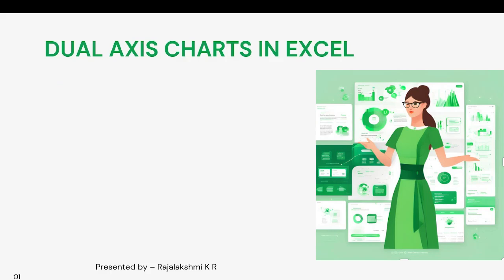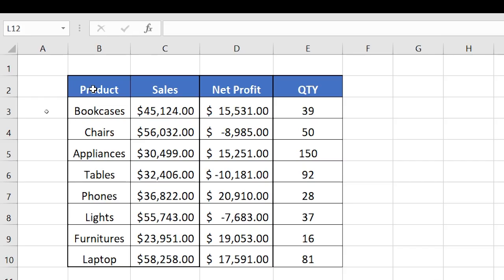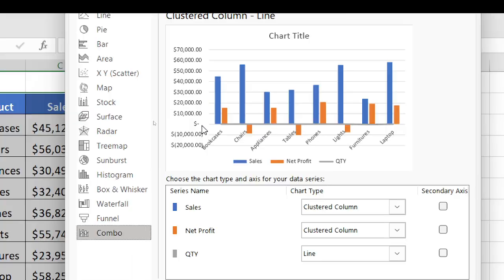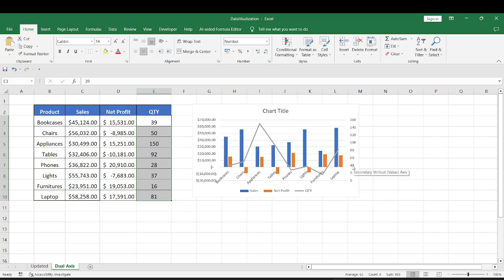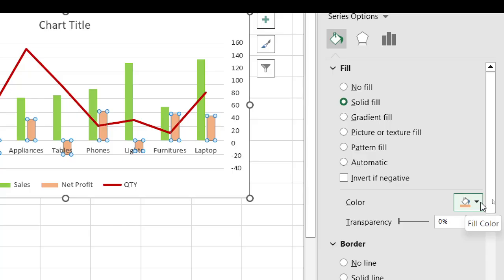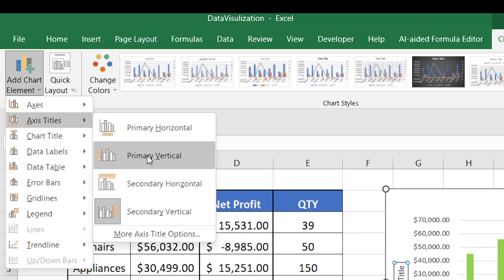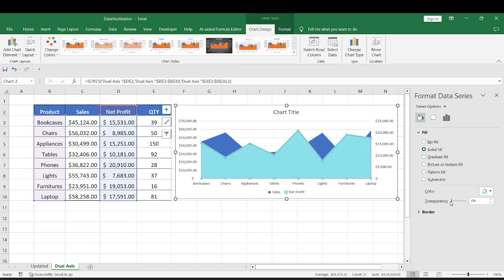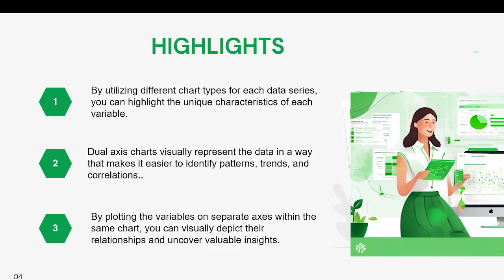Module 15 - Dual Axis in Excel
Dual Axis in Excel:
Dual Axis in Excel allows you to plot two different sets of data on the same chart, each with its own y-axis. This technique is particularly useful when comparing two related datasets with different units or scales. By overlaying the data on one chart, you can easily observe correlations, trends, and differences between the two variables, making it a powerful tool for data analysis.

Relation to Data Visualization:
In data visualization, clarity and insight are paramount. Dual Axis charts enhance this by providing a comprehensive view of data relationships in a single visual, reducing the need for multiple charts. This method not only saves space but also helps in identifying patterns that may not be evident in separate charts, making it an essential feature in Excel for creating impactful and insightful visualizations.